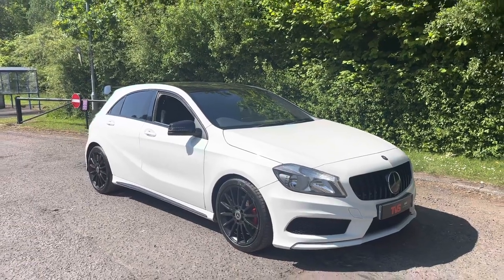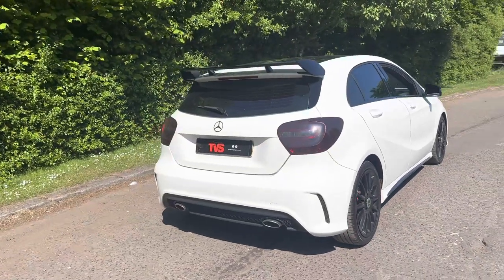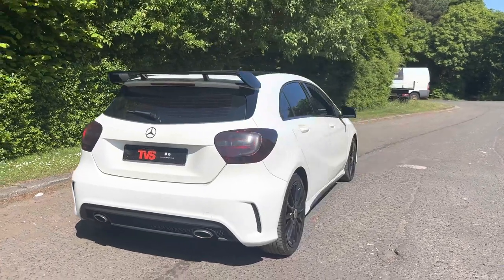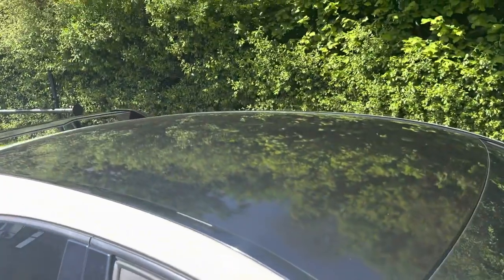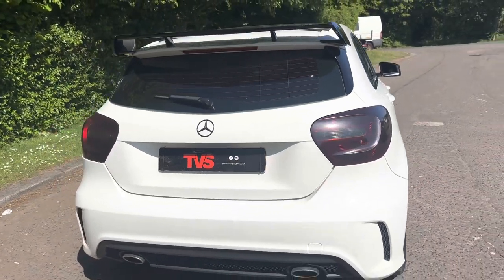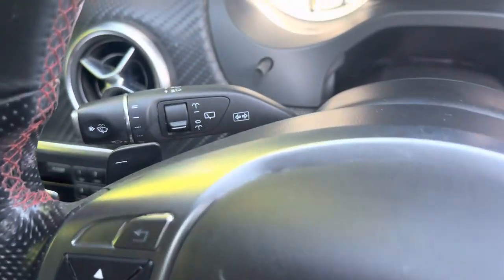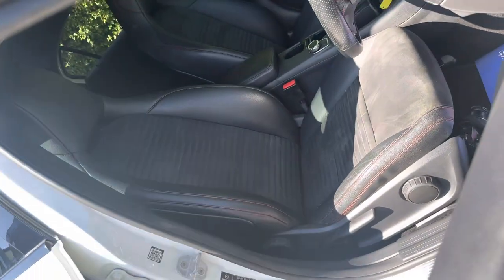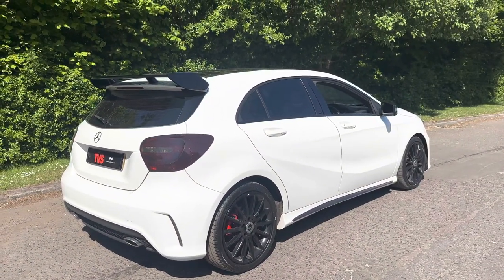2013/63 Mercedes A200CDI AMG Sport on sale at TVS Specialist Cars